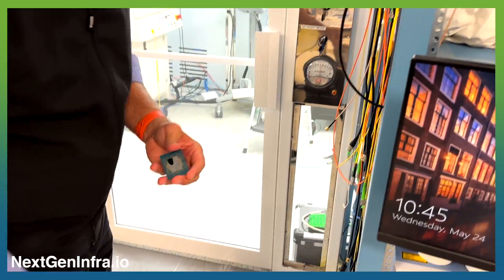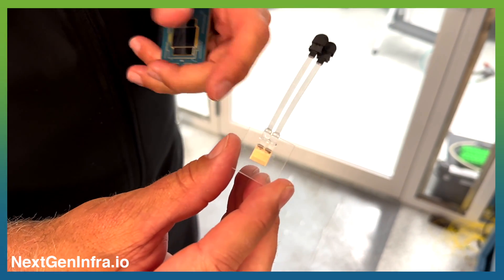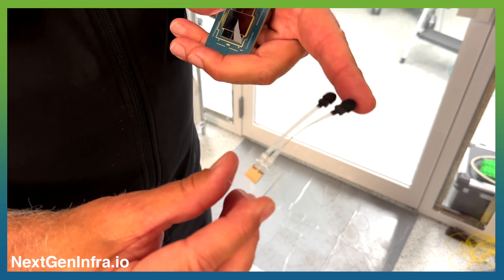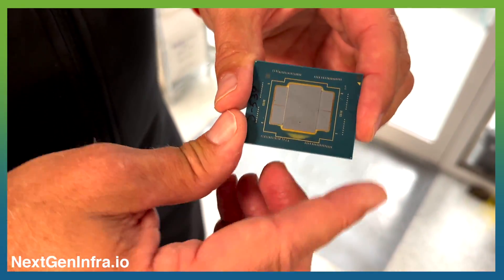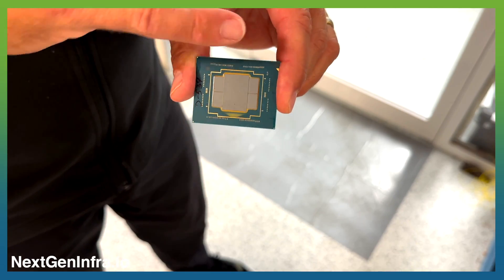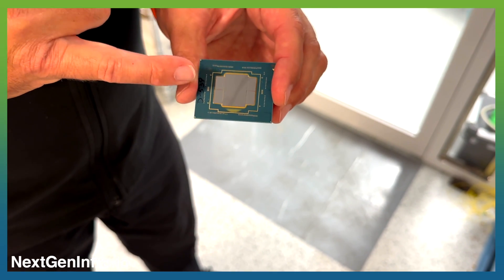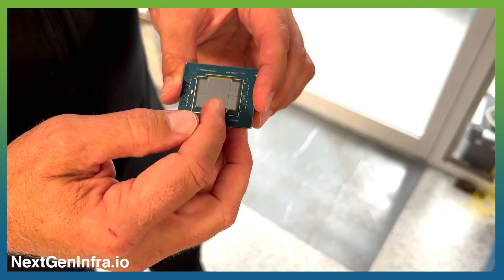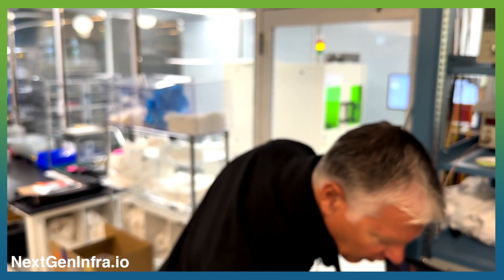Tech Update: Revolutionizing Data Speeds & Efficiency with Optical I/O Chiplets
How will Optical I/O revolutionize data communication in various industries?

Charles Wuischpard, CEO from Ayar Labs explains:
- The benefits of optical communication brought closer to the source, replacing copper traces on motherboards with fiber optic communication
- Ayar Labs' chiplet using silicon photonics technology and micro ring resonators for efficient data transmission
- Applications in AI training, scale-out architectures, and data centers for improved performance and efficiency